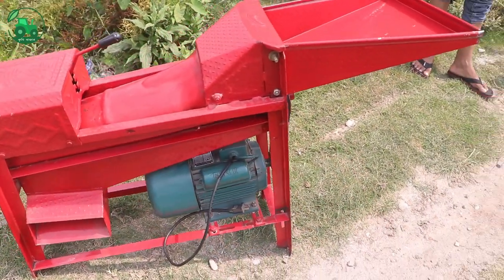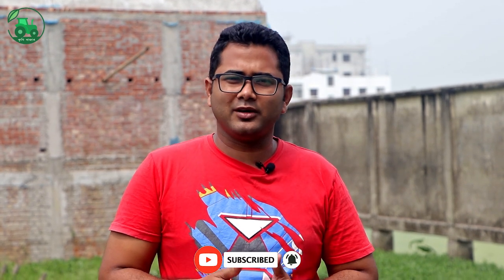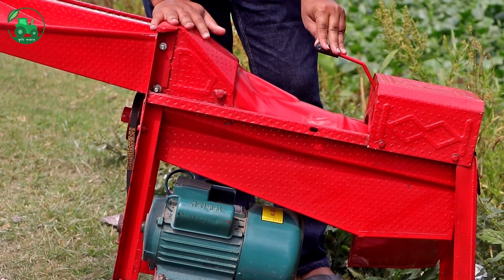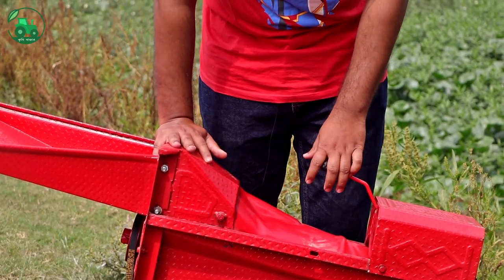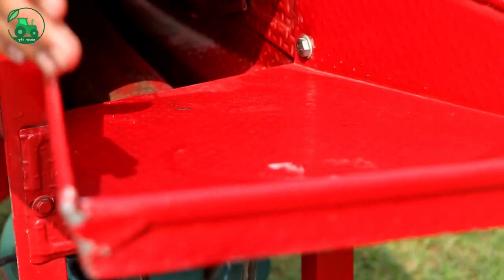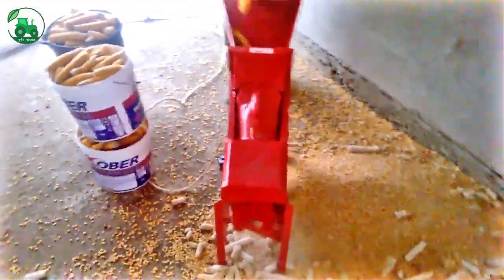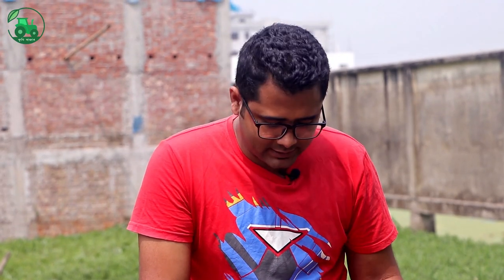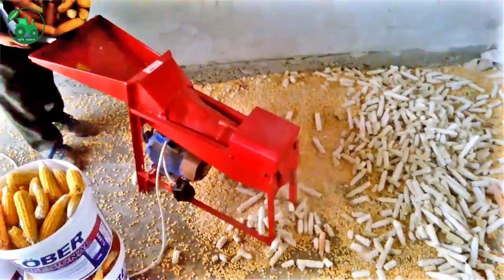এখন নিজে নিজেই ভুট্টা মাড়াই করুন কষ্ট ছাড়াই। Maize Sheller Machine। কৃষি বাজার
ভুট্টা মাড়াই মেশিন (মাঝারি)

ওয়্যারেন্টি: 1 বছর।
উৎপাদন ক্ষমতা: 500-1000 কেজি / ঘন্টা
প্রকার: ফার্ম মেশিন
ব্যবহার: কর্ন শেলার
ভোল্টেজ: 220v
পাওয়ার (ডাব্লু): বৈদ্যুতিক
মোটর: 2 এইচপি
জন্য মামলা: শুকনো কর্ন
বৈশিষ্ট্য: উচ্চ দক্ষতা
মেড ইন চায়না
দামঃ ৪৫ ,০০০ টাকা ।

অর্ডার করতে চাইলে পরিবহন খরচ সমপরিমান অথবা প্রায় ১,০০০ টাকা বিকাশ,রকেট বা ব্যাংকের মাধ্যমে পাঠাতে হবে এবং বাকি টাকা যে কোন পরিবহনে ক্যাশঅন ডেলিভারীর মাধ্যমে নিতে হবে।

অফিসের ঠিকানাঃ
প্রধান কার্যালয়ঃ বাসা-৫১/১,সালেমা খাতুন রোড-৭,রাধাবল্লভ,সদর, রংপুর-৫৪০০
কৃষি পন্য ও সেবা নিতে ভিজিট করুন :